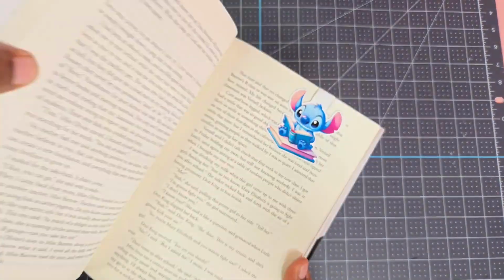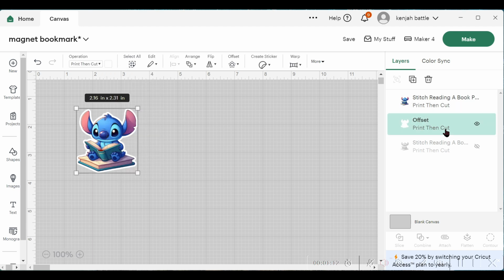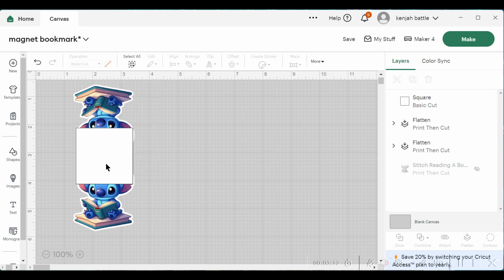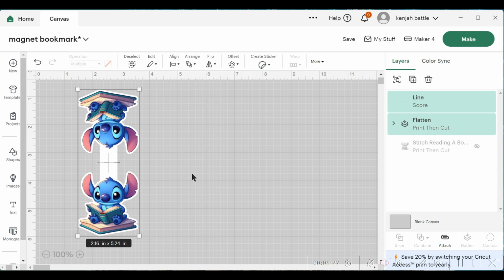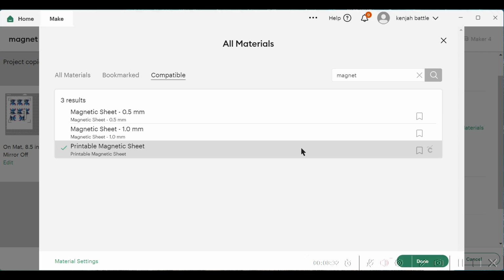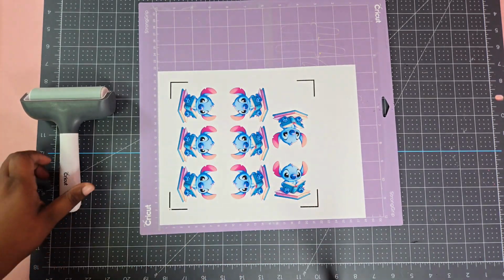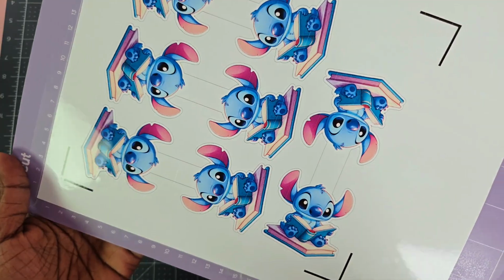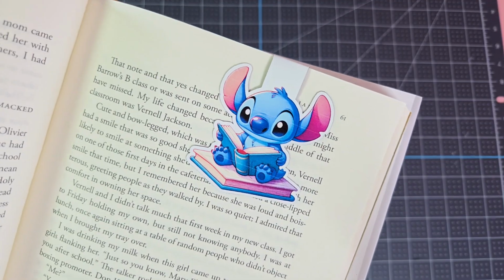How To Make Magnetic Bookmarks w/ Cricut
Materials:
Cricut Maker 4